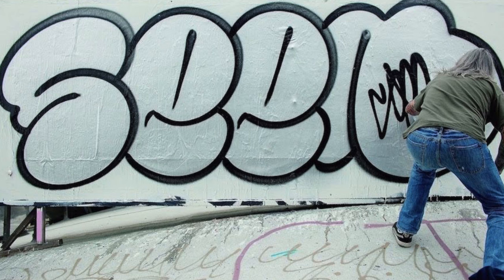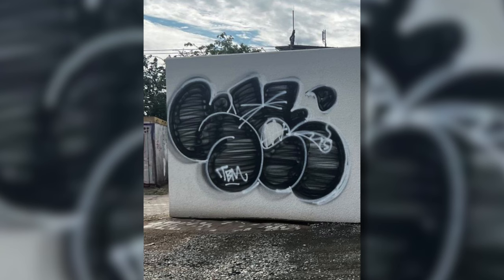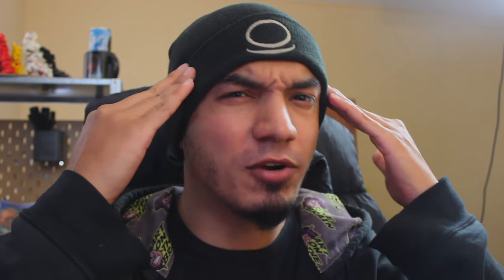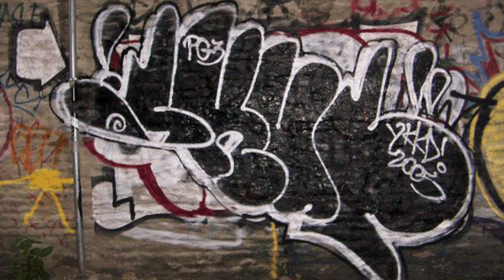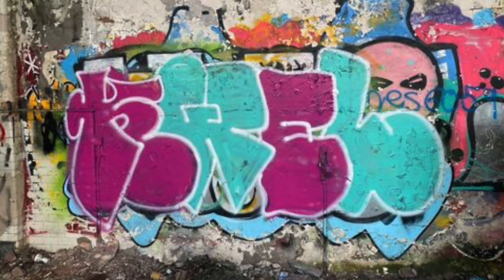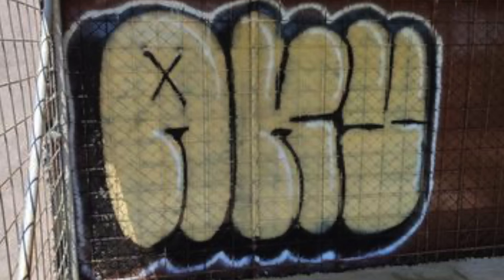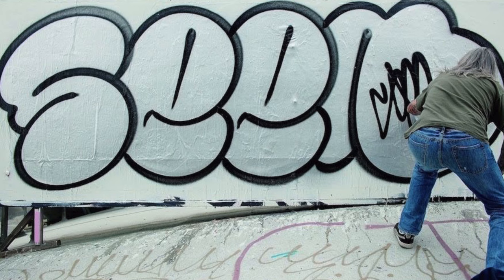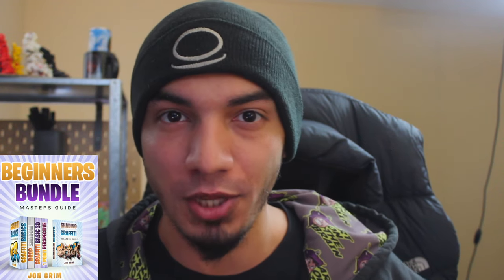Graffiti Throwies - 3 Easy Tips for Throwies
Today i want to help you guys learn graffiti throwies with 3 easy tips for throwies. These fast and easy 3 tips are tips you can implement into your graffiti today and see instant results .